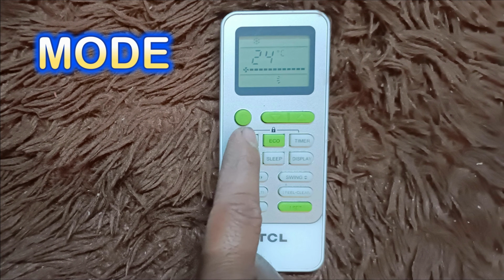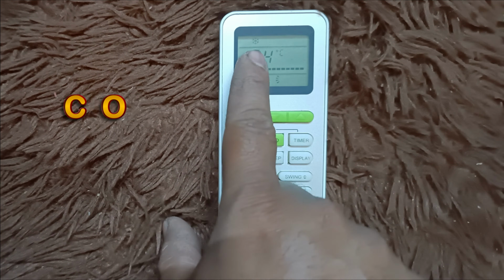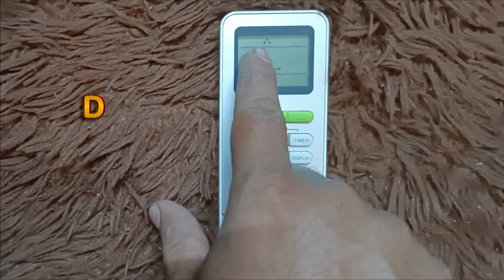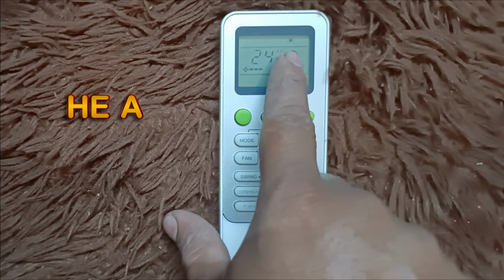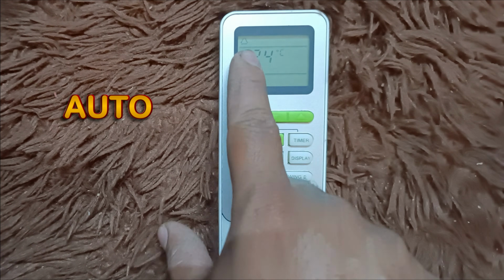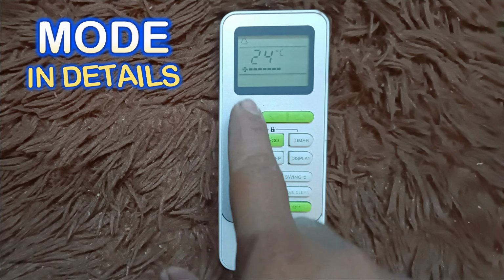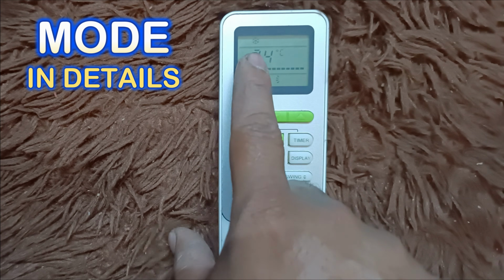How to Use TCL AC Remote Control | Step by Step in English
In this video, you will learn how to use the TCL Air Conditioner remote control step by step in simple and clear English.
This complete demo explains all buttons, modes, and functions of the TCL AC remote so that you can easily operate your air conditioner without confusion.
🔹 In this video, you will learn:
How to use TCL AC remote control
Meaning of all TCL AC remote buttons
Cool, Fan, Dry & Auto modes explained
Temperature setting and swing function
Timer, sleep mode & energy-saving tips
Complete TCL AC remote demo in English
This video is perfect for beginners, home users, and anyone who wants to understand their TCL Air Conditioner remote clearly in English.